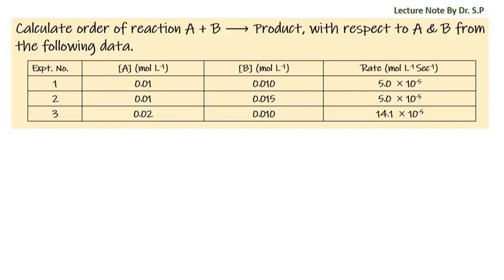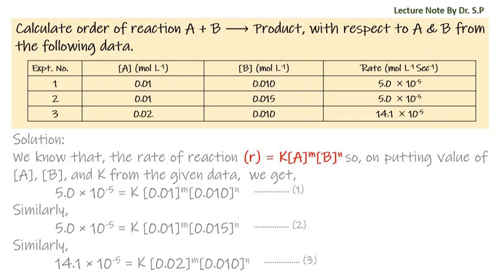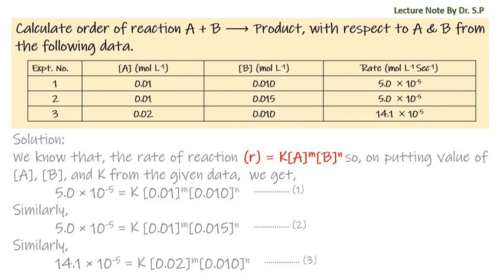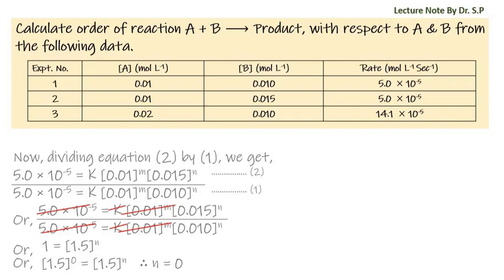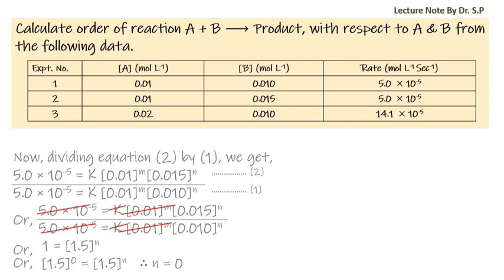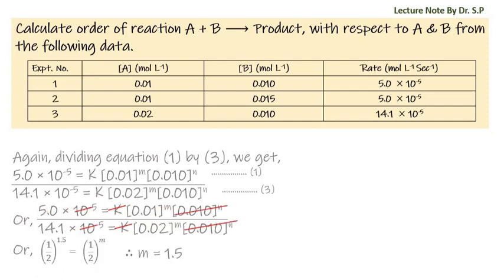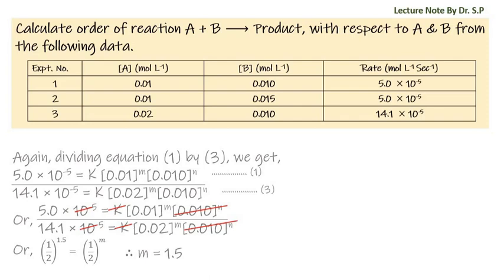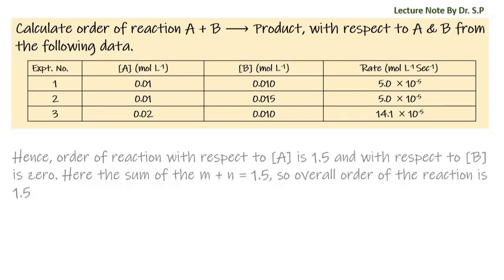Numerical Problem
Numerical Problem, Order of reaction, Data type